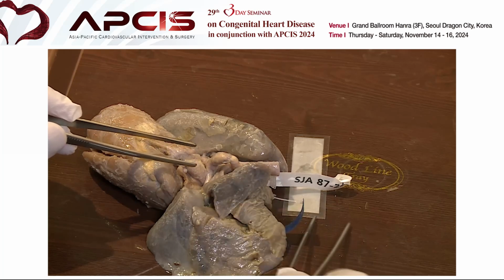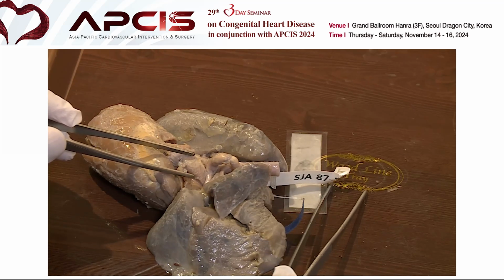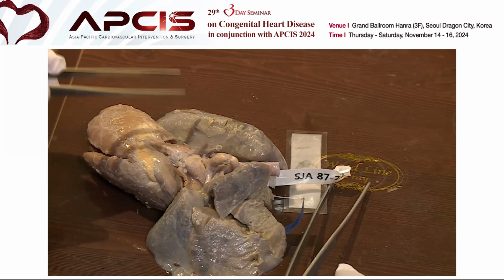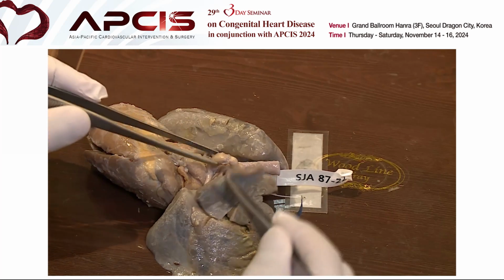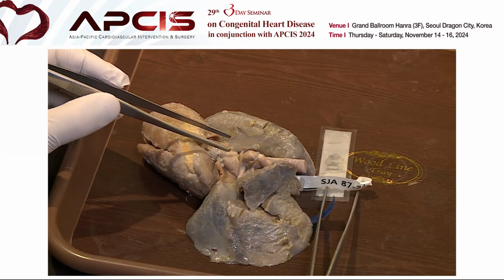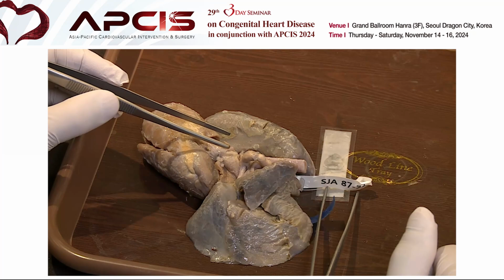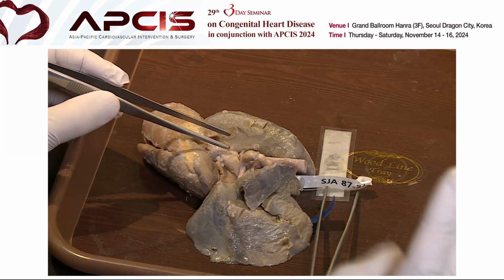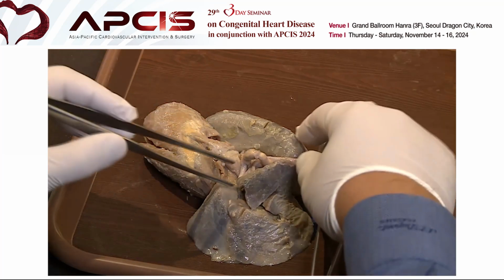TAPVR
APCIS 2024
Tae-Jin Yun (Ulsan University, Korea)